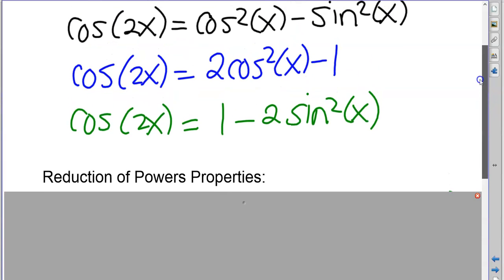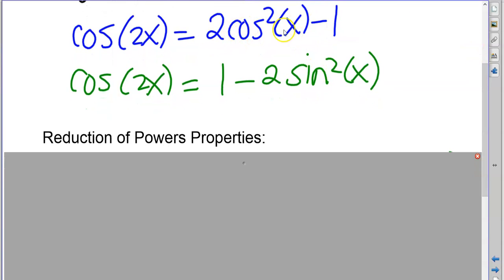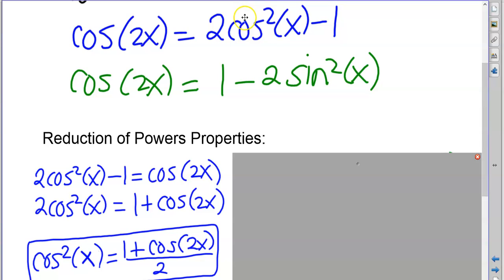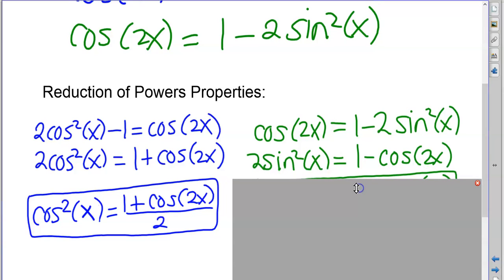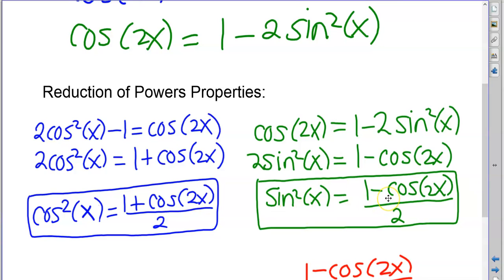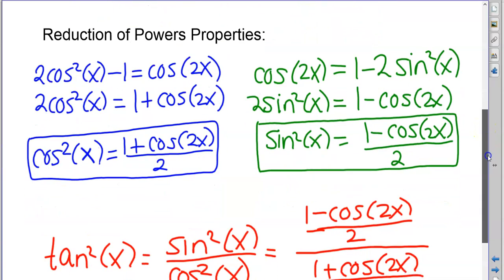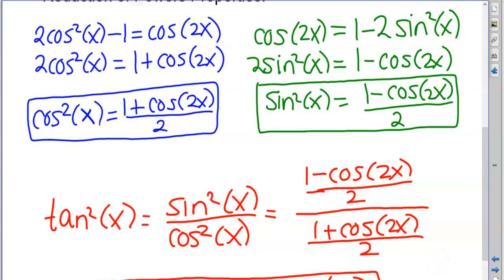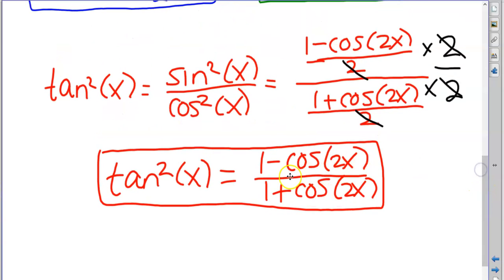TP 5B Double Argument Properties--Reduction of Powers